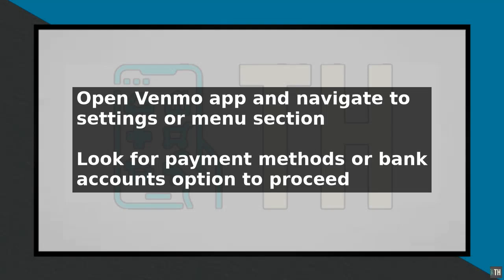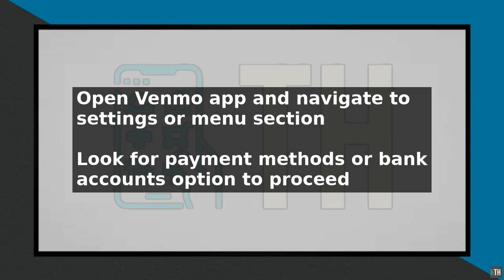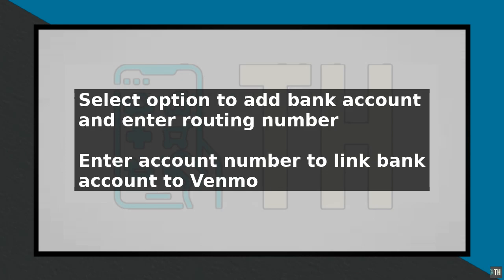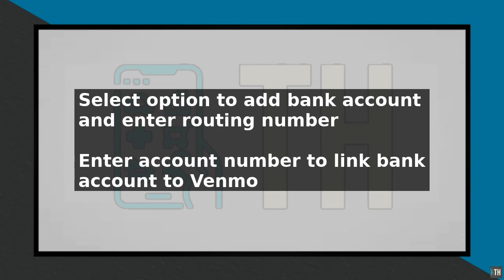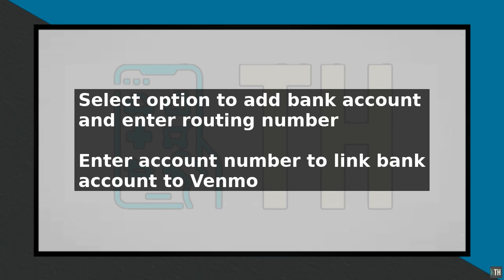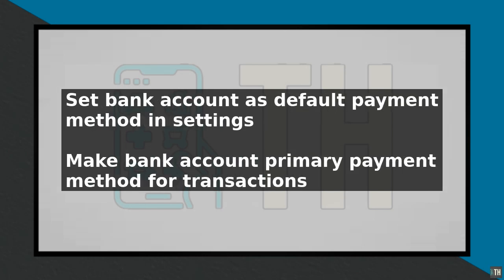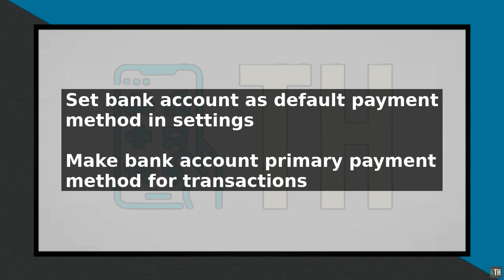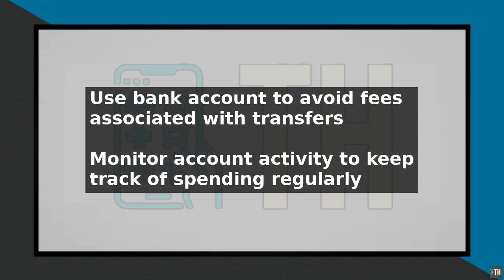How To Use A Bank Account Instead Of Venmo Balance Pay (2025